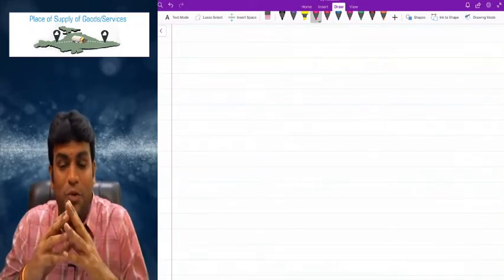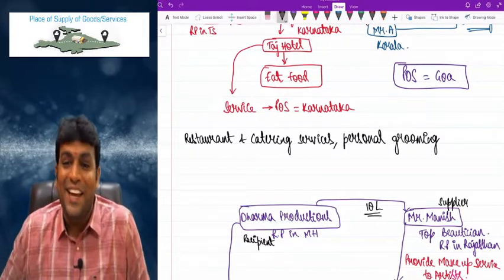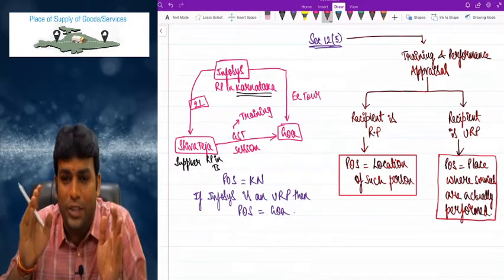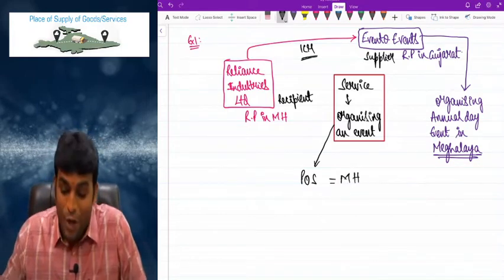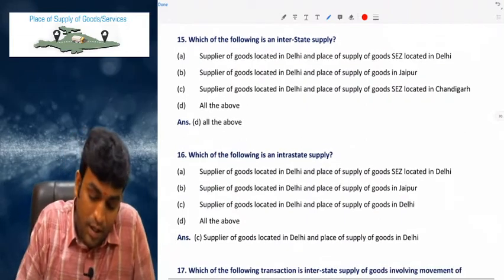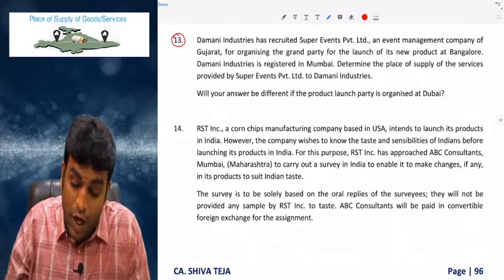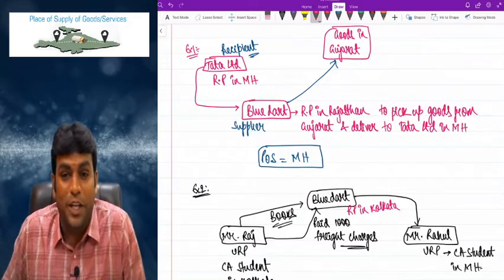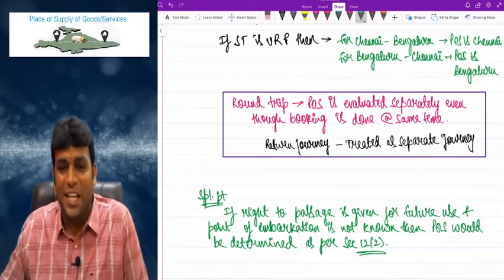Place of Supply Lecture 3 BY SHIVA TEJA SIR